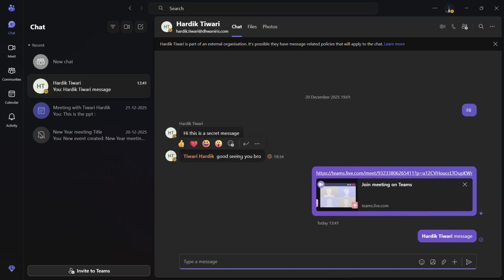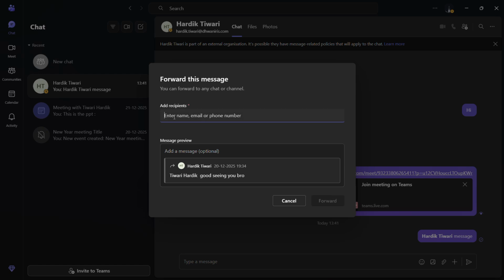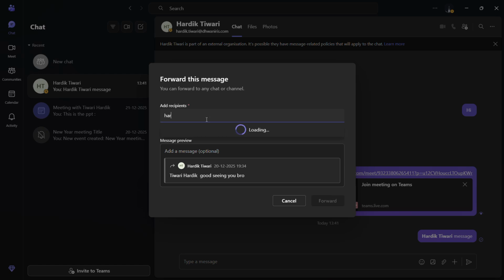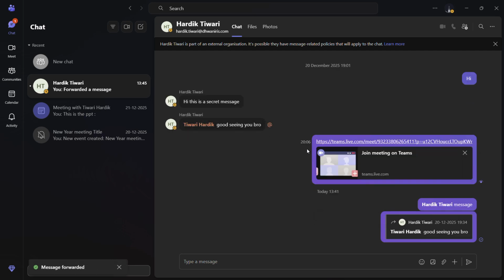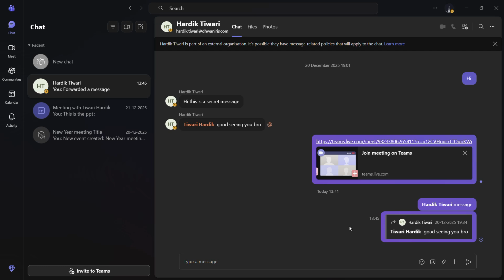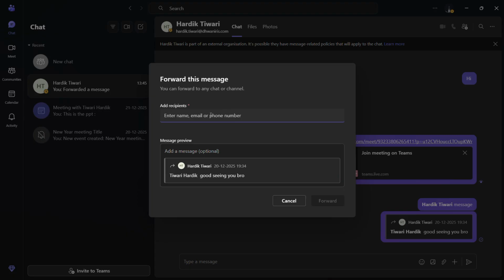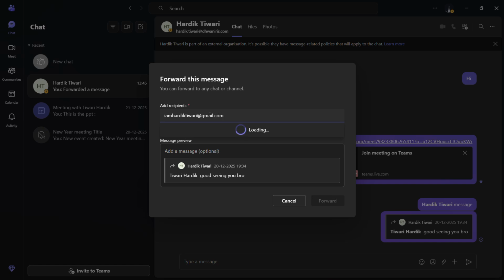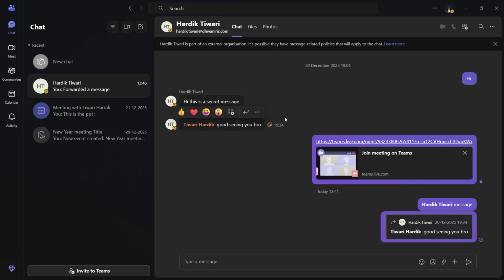How to Forward a Teams Message to Outlook (2026)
Need to move a conversation from a chat bubble to an inbox? In this 2026 updated tutorial, I’ll show you exactly how to forward a Microsoft Teams message to Outlook using the "Share to Outlook" feature. This is the most efficient way to turn a quick chat into a formal email thread, share a decision with someone outside of your Teams group, or simply keep a permanent record of a conversation in your Outlook folders.

In this video, we cover:

The "Share to Outlook" Feature: How to find this specific option in the "More options" (three dots) menu—distinct from the standard "Forward" tool which only sends messages to other Teams chats.

Customizing Your Email: Once the Outlook window pops up within Teams, I’ll show you how to add recipients, edit the subject line, and provide additional context so your email looks professional.

Handling Attachments: How the 2026 update automatically handles files shared in the original Teams message, ensuring they are attached correctly to your new email.

2026 Security Integration: We’ll touch on how the January 2026 security protocols verify your shared links before they reach the recipient's inbox to ensure seamless delivery.

Channel vs. Chat: I'll explain the difference when sharing a single chat message versus an entire channel thread.

[Image showing the Microsoft Teams message menu with 'Share to Outlook' highlighted and the email composition window open on top of the chat]

Microsoft Teams, How to Forward Teams Message to Outlook, Share to Outlook Teams Tutorial 2026, MS Teams Email Integration, Windows 11 Teams Tips, Microsoft 365 Guide, Teams Chat to Email, Microsoft Teams Desktop App, Teams for Beginners, Export Teams Chat to Outlook, Microsoft 365 Workflow, Teams Messaging Hacks 2026, Remote Work Productivity, Emailing Teams Conversations